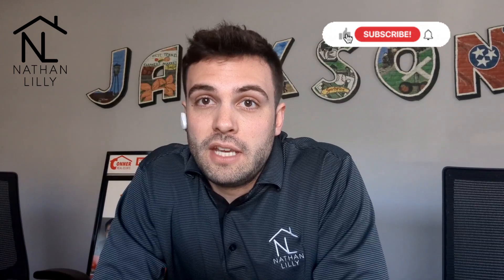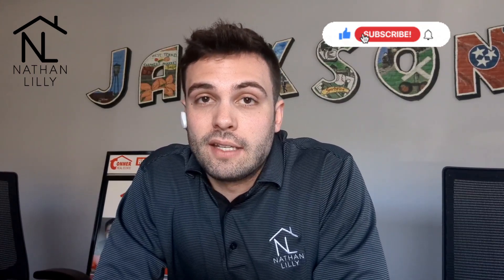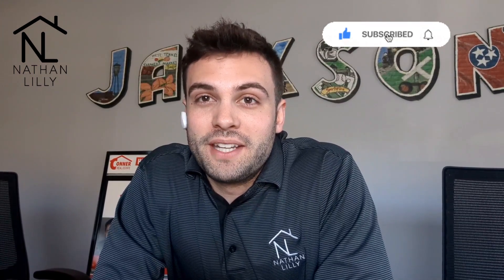How to Prepare Your Home for a Quick Sale in Jackson, TN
Are you planning to sell your home in Jackson, TN? In this video, we'll share some tips on how to prepare your home for a quick sale. From decluttering and depersonalizing to staging and making necessary repairs, we'll cover everything you need to know to make your home more attractive to potential buyers. By following these simple steps, you can increase your chances of selling your home quickly and at a great price.

Buying or Selling?